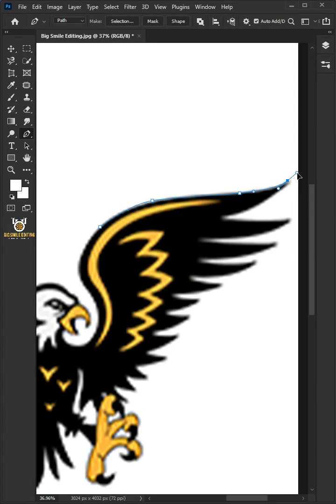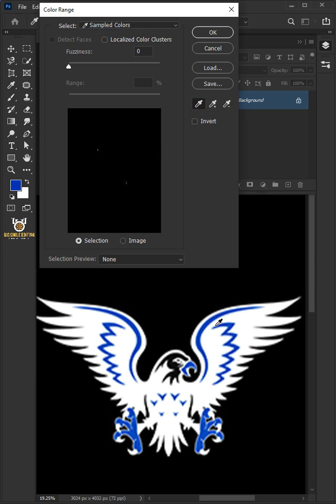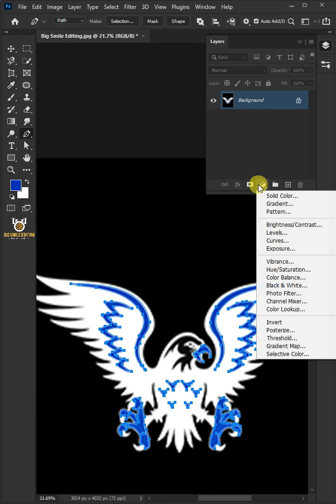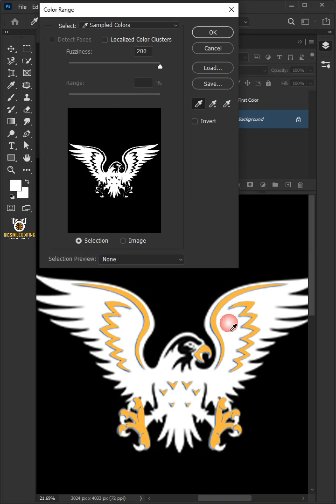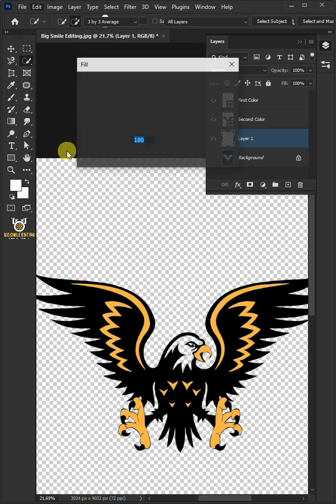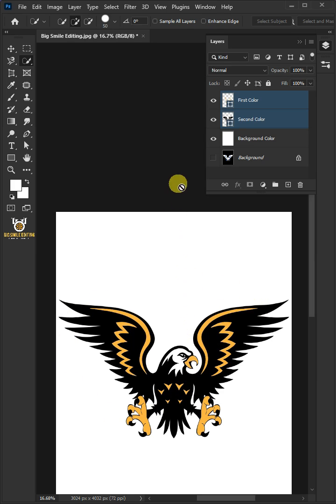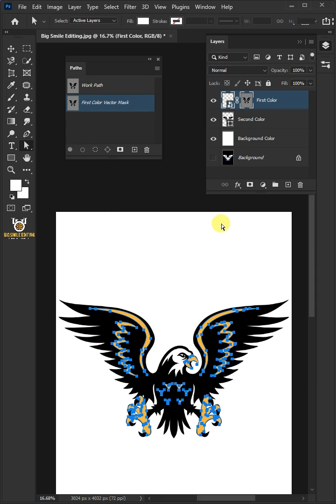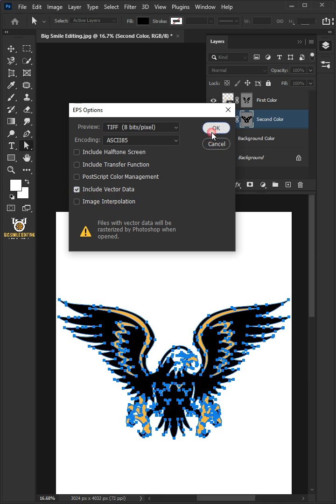From Raster to Vector: Photoshop Unveils the Magic!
In this photoshop tutorial, learn how to convert raster image to vector image in photoshop. I will also show you step by step to turn a raster image into a vector image in photoshop. I hope this lesson helps.🙏🤗